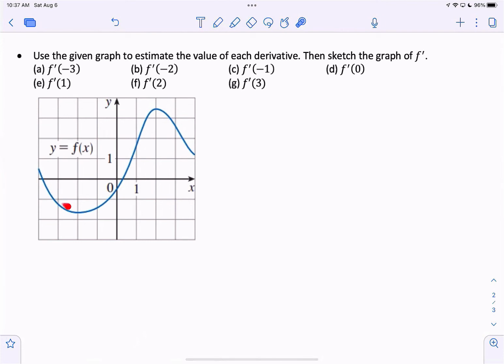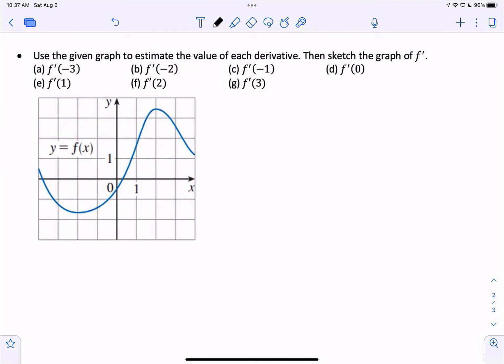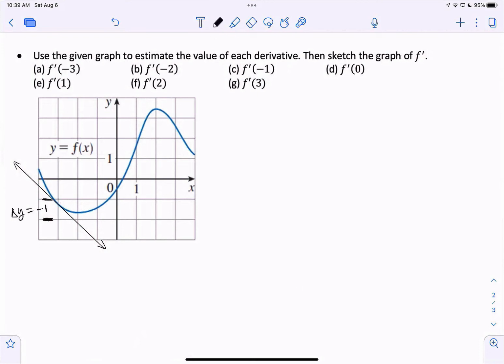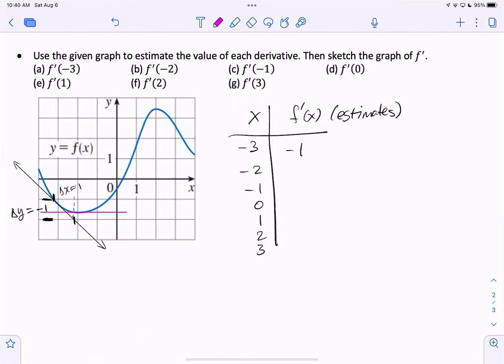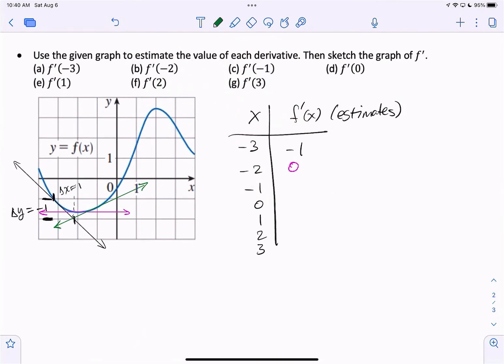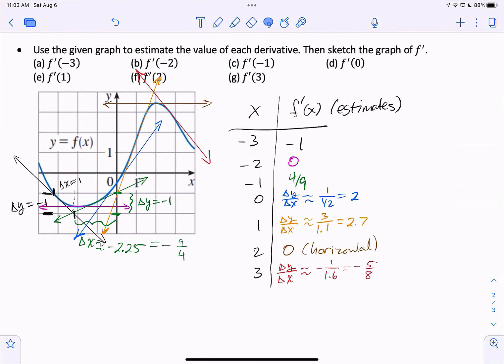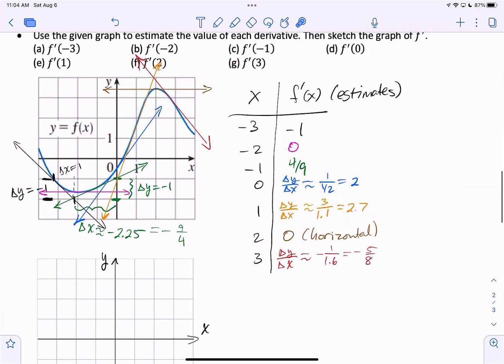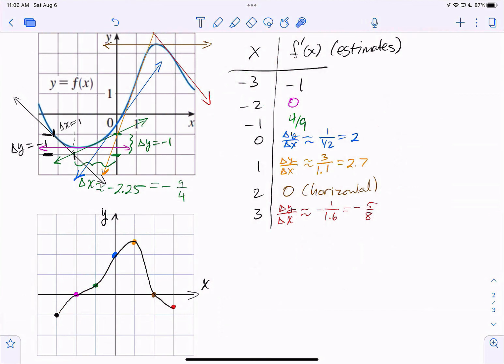Sketching the Derivative Graph | Calculus 1 (2.2b)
Estimating derivative values from a graph and sketching the corresponding derivative function.